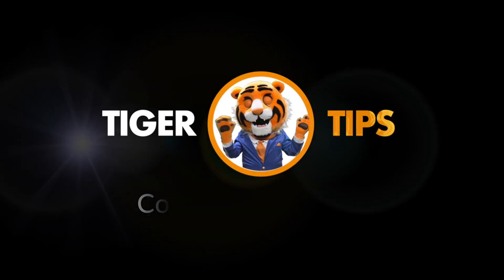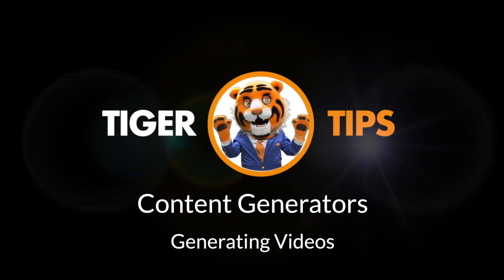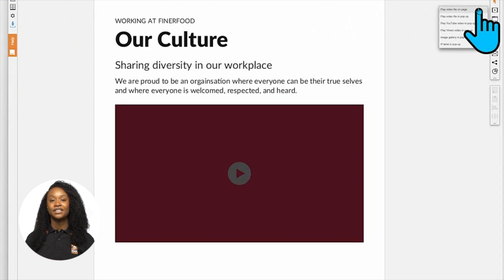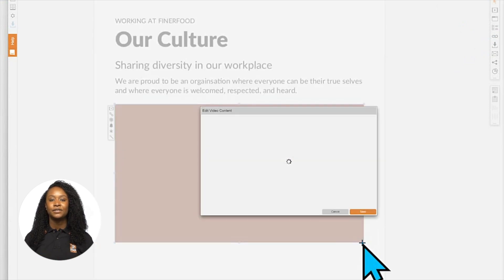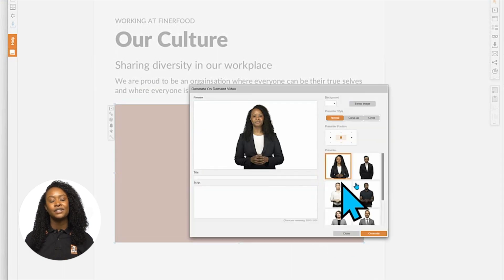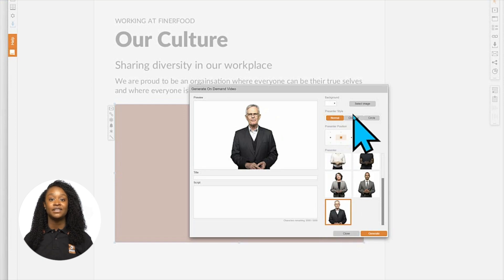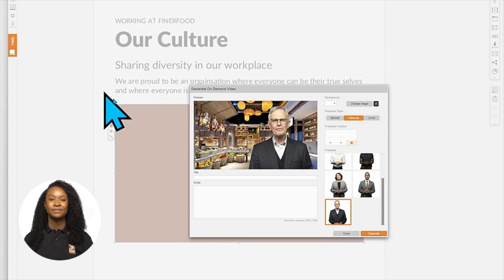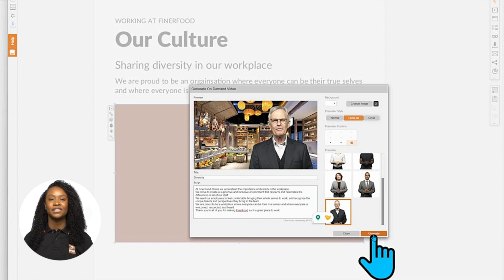Generating Videos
Create videos to use in documents and presentations using PageTiger content generators.